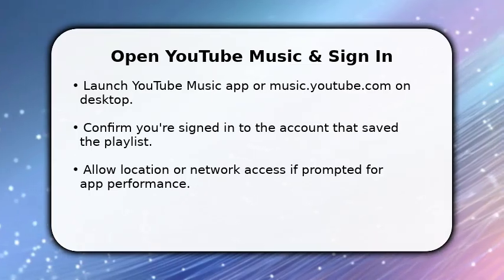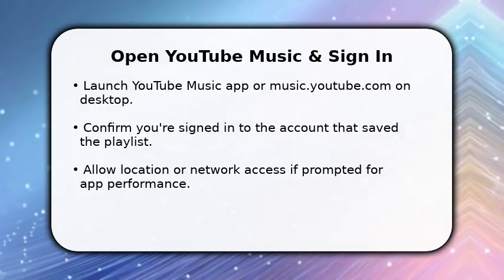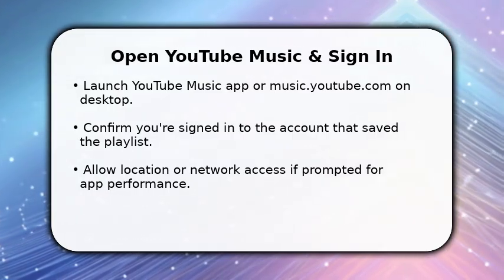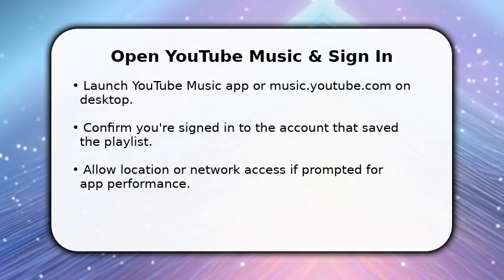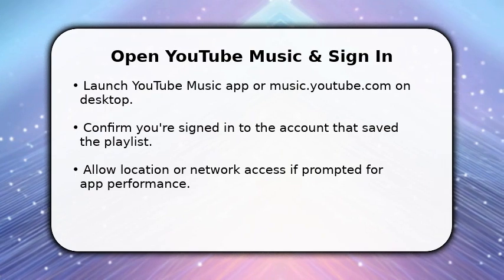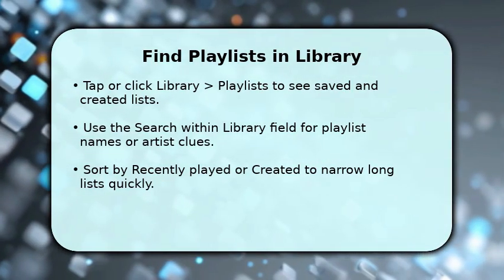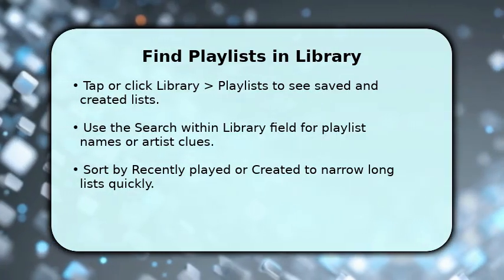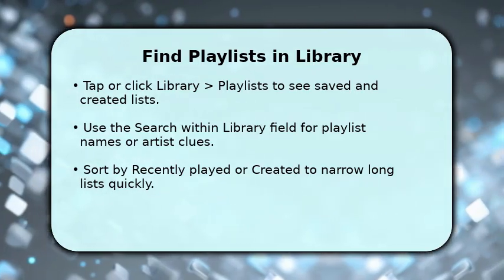How to Find My Playlist on Youtube Music - Easy Guide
Struggling to locate your favorite playlist on YouTube Music? This easy guide walks you through the steps of finding any saved music collection, ensuring a seamless listening experience. Discover tips and tricks for quickly accessing all your curated tunes.